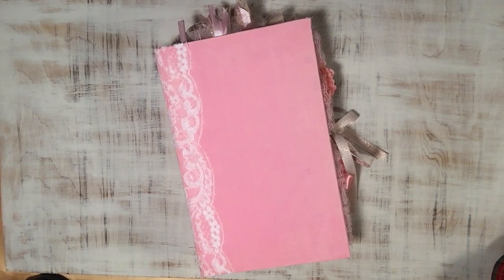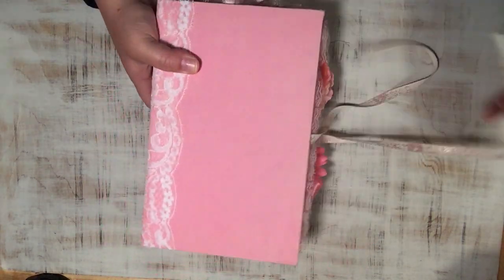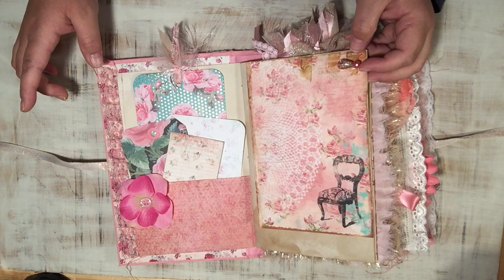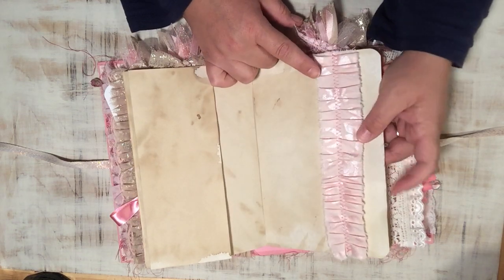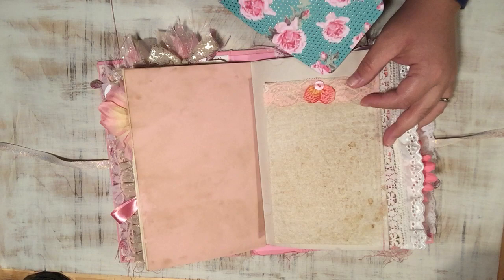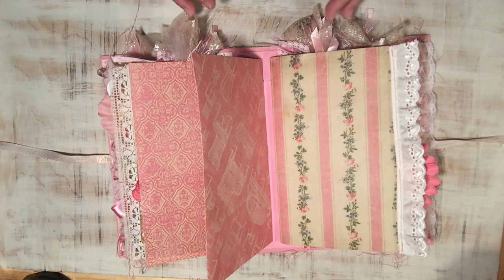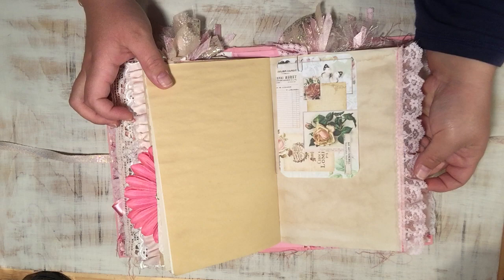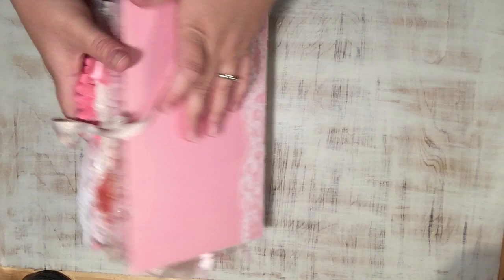Custom Pink Shabby Journal